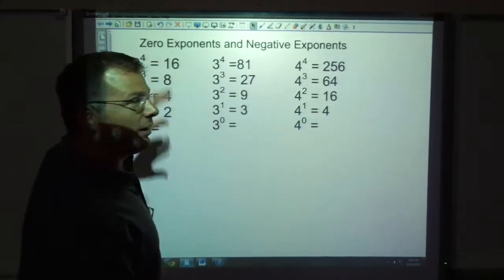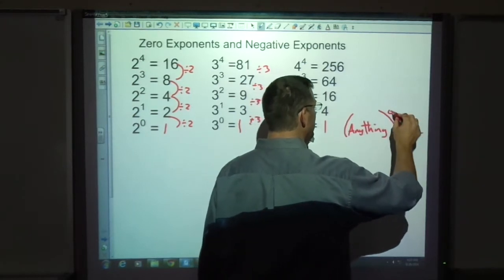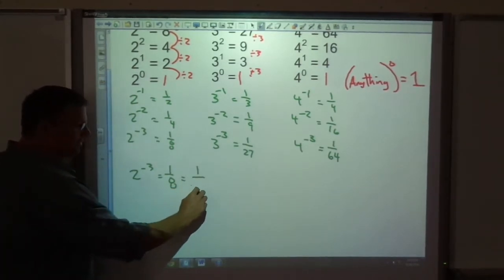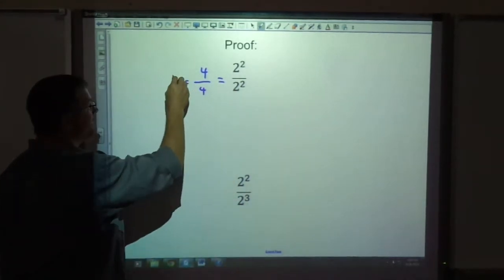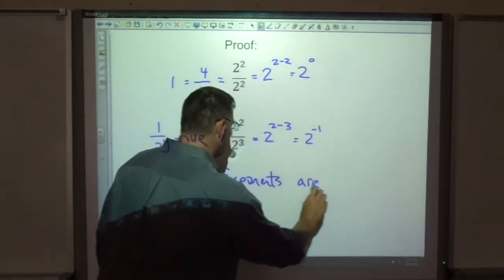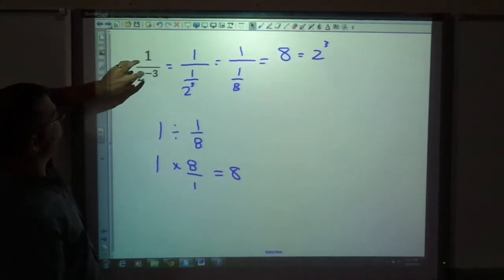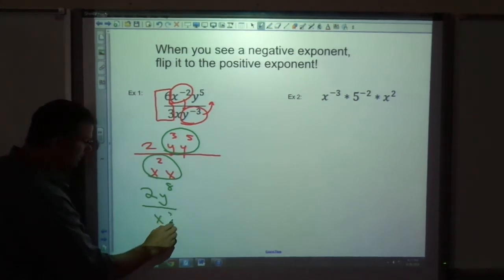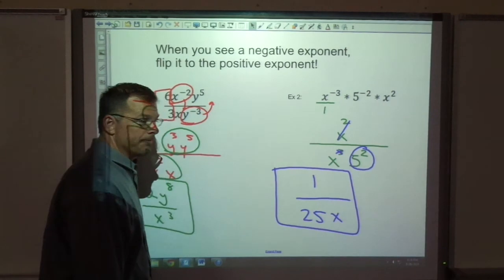Zero Exponents and Negative Exponents